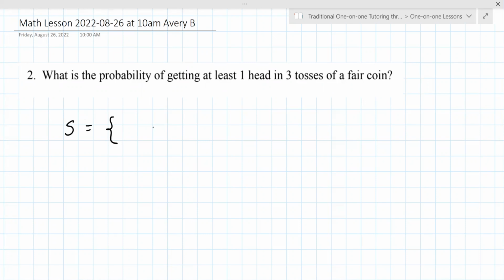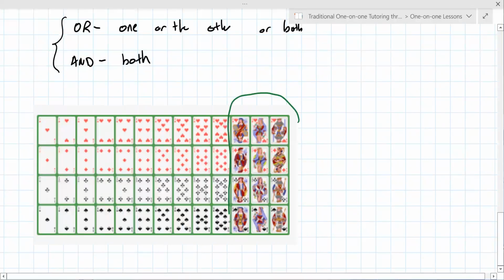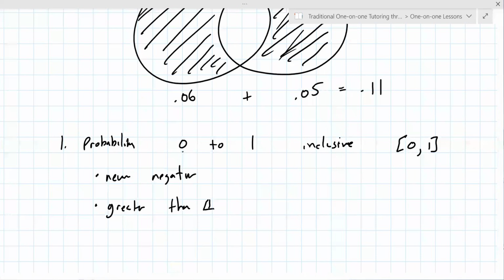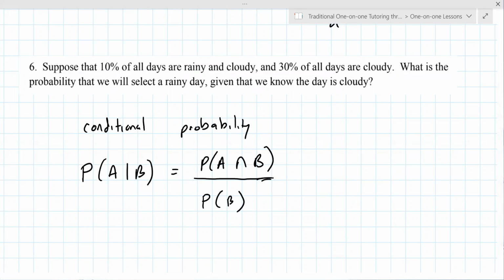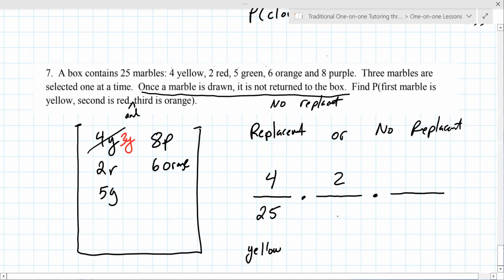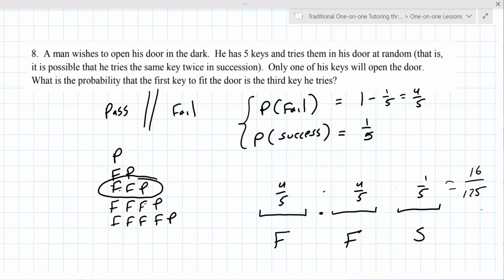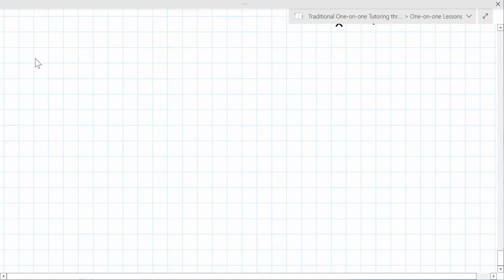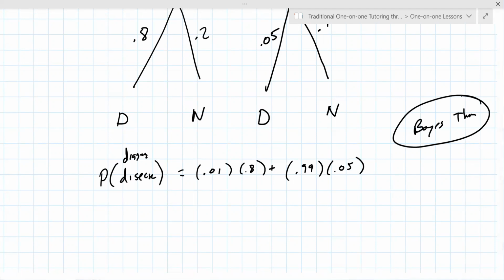College Probability + Statistics Lesson [2022-08-26 at 10am MST Avery B]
This lesson focused on frequency, probability, probability rules, independence, mutually exclusive, frequency tables, joint probability, and conditional probability.